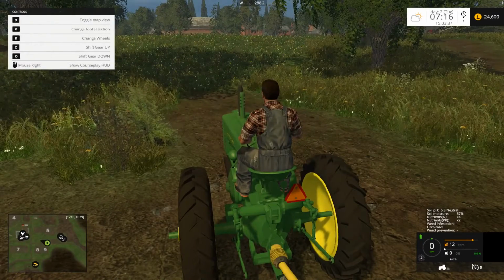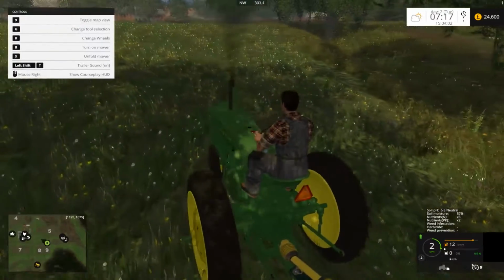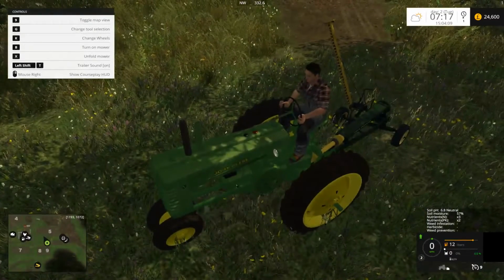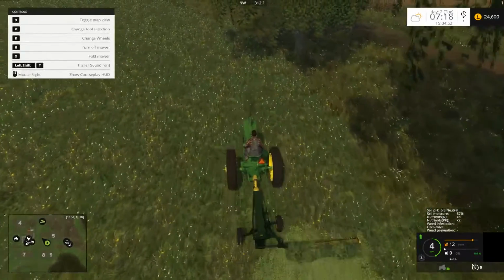Heritage ep5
This is based on SOB's Small farm pack, plus a few other mods.
Mowing and raking.